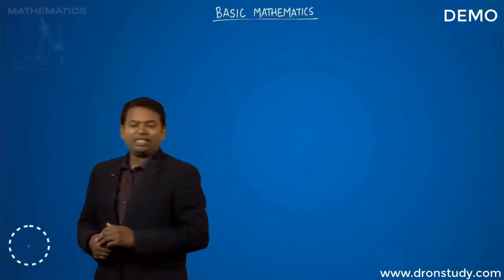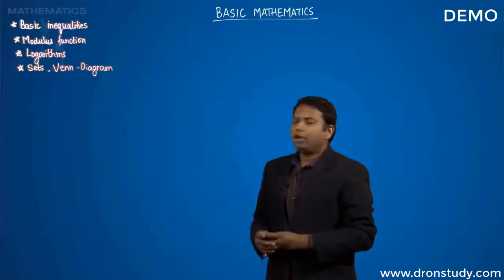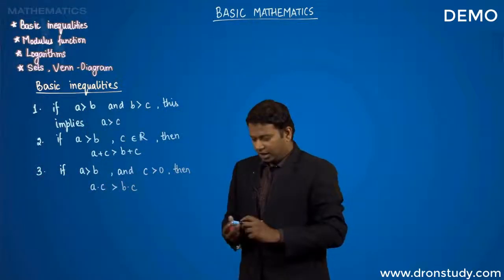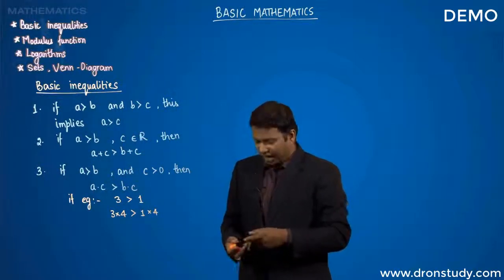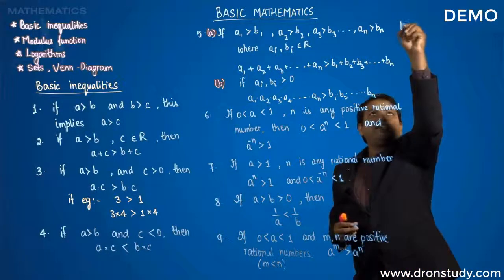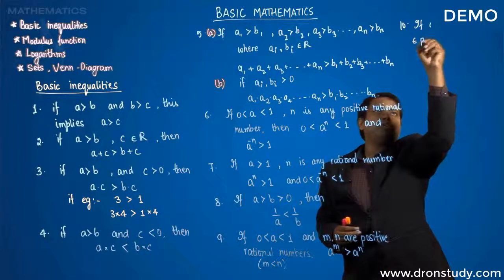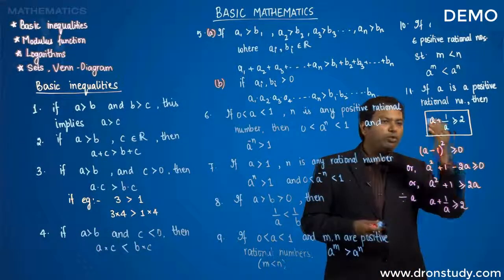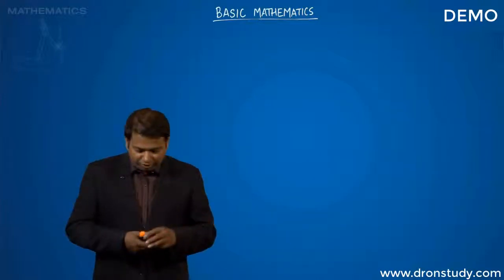Basic Mathematics: Mathematics | IIT JEE Video lecture in English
Basic Mathematics: Mathematics | IIT-JEE Video lecture in English Topic Included in this chapter are: Introduction about Basic Mathematics Keywords: Basic Mathematics,Equation of Tangent.

Basic Mathematics video Lecture of Physics for JEE Main vesves Advanced by NKC Sir.

IIT JEE Main and Advanced Physics Video Lectures and Study Material developed by highly experienced and dedicated faculty team of Rao IIT Academy. Visit or email studentcare@r.